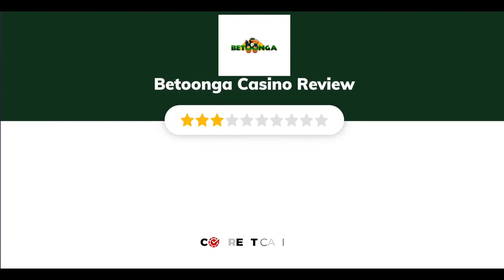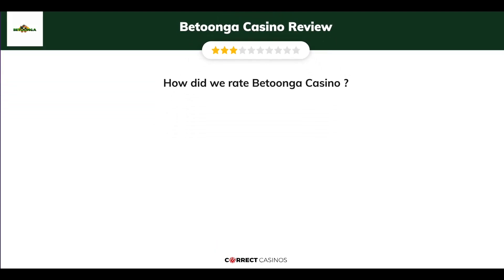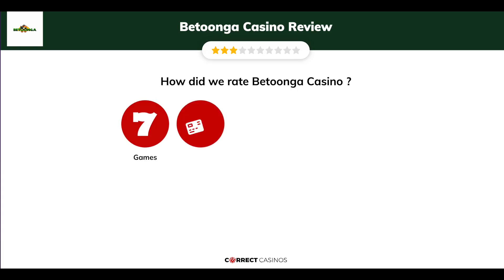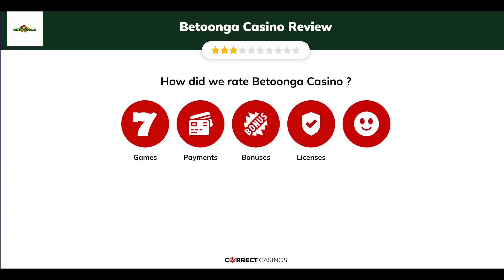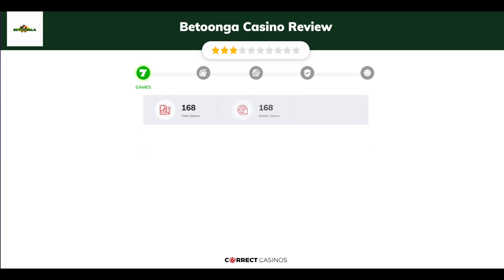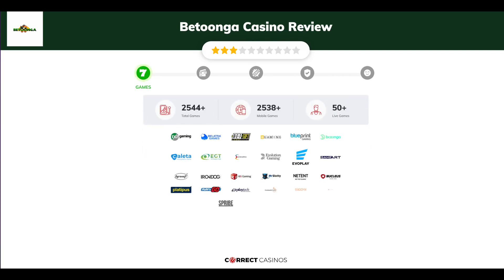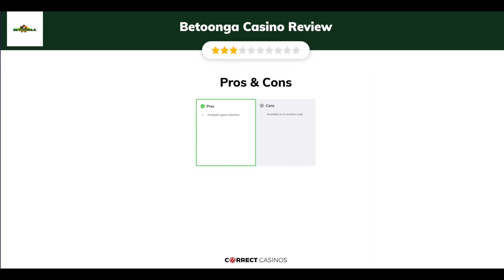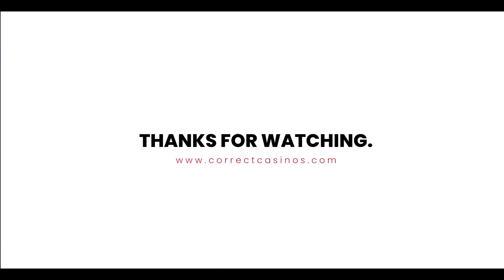Betoonga Casino Review. Safe or Scam?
You can find the full information about Betoonga Casino and exclusive bonuses

Betoonga is a casino that debuted on the online gambling scene in 2023. It offers a huge variety of casino games to players from India, Turkey, Brazil, and Canada.

And while players in Canada and Brazil have a decent range of international casinos to choose from, the situation in Turkey is a bit different, and local players are always looking for safe casinos to play their favourite games. Is Betoonga a suitable place for playing online casino games or you’d better stay away from it?

18+ | BeGambleAware.org | Play responsibly